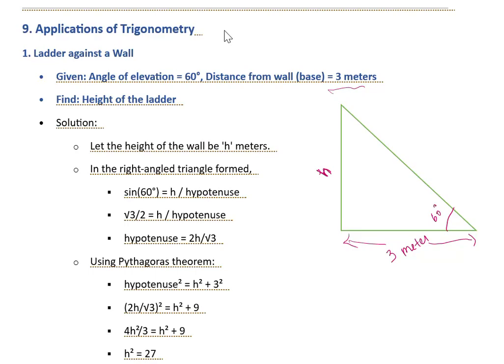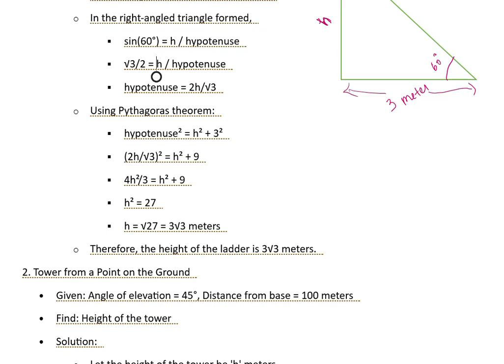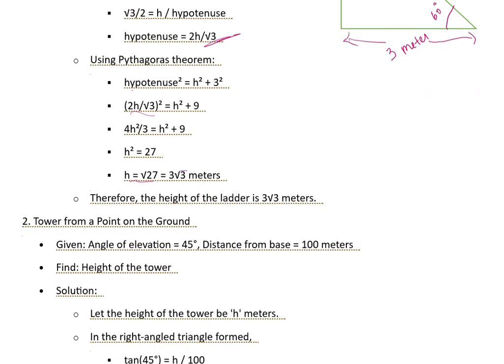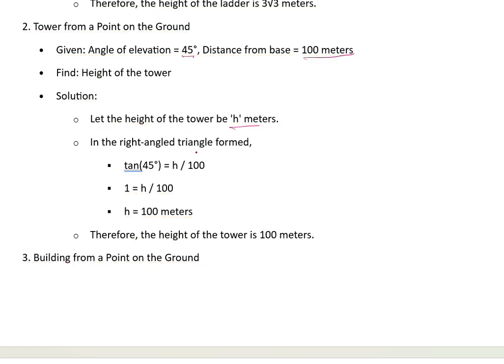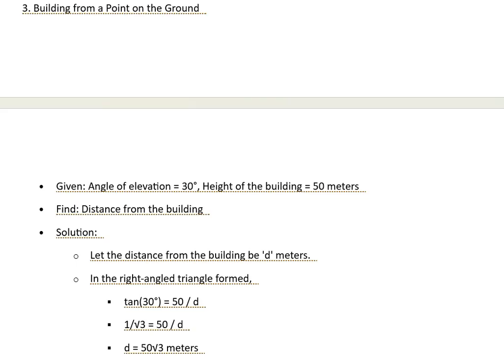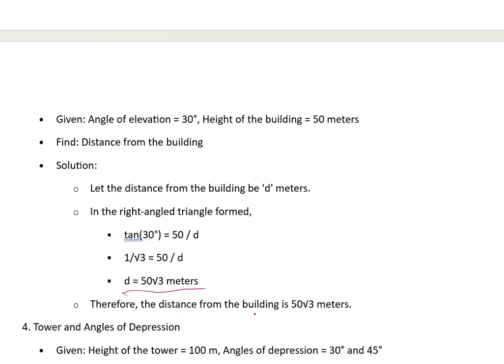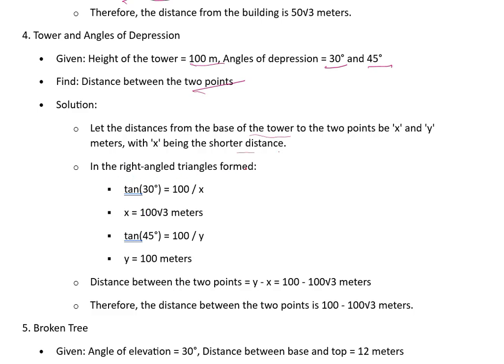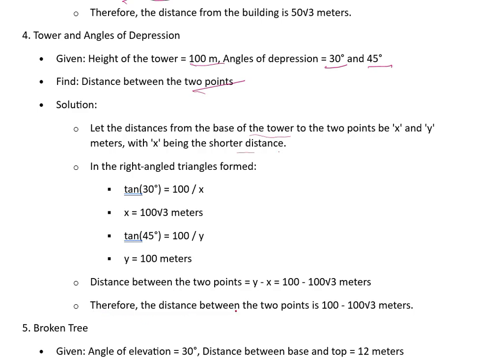"Class 10 Maths | Chapter 9: Applications of Trigonometry 📐 | PYQs Solved | Board Exam 2025"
📘 Chapter 9 – Some Applications of Trigonometry | Class 10 CBSE Maths
In this video, we solve important Previous Year Questions (PYQs) from Chapter 9 – Applications of Trigonometry, based on the latest CBSE Class 10 syllabus. Learn how to easily tackle height and distance problems using trigonometric ratios.

🔍 What You’ll Learn:
✅ Concept of Height and Distance
✅ Use of Trigonometric Ratios (sin, cos, tan)
✅ Real-life application questions
✅ Angle of elevation & depression
✅ Step-by-step solutions to CBSE Board PYQs
✅ Drawing and understanding the correct diagrams
✅ Tricks to avoid calculation mistakes
✅ Important questions for Board Exam 2025
📚 Based on NCERT Class 10 Maths
🎓 Perfect for CBSE 2025 Board Exam Revision
🧠 Master this easy and scoring chapter in just one video!